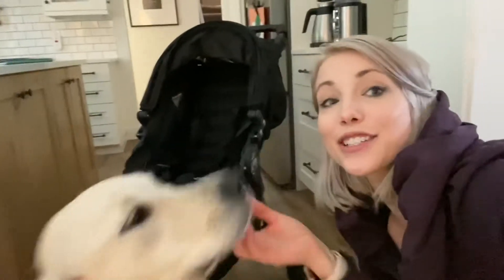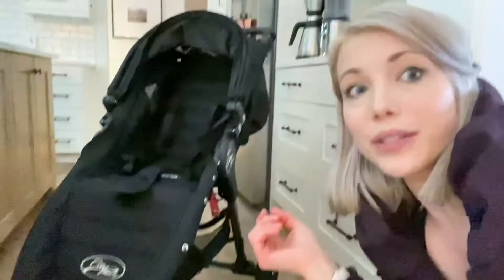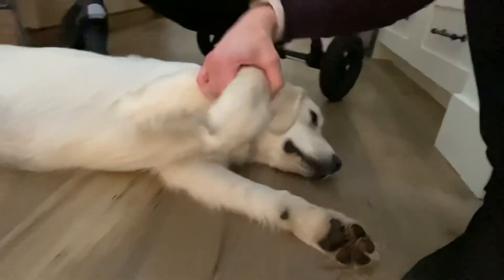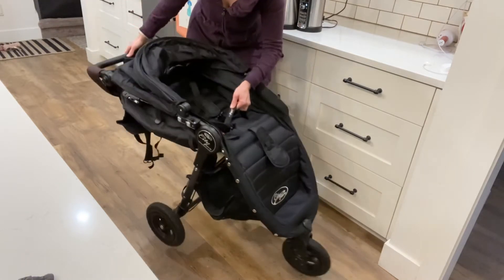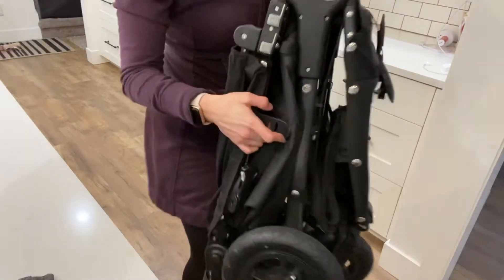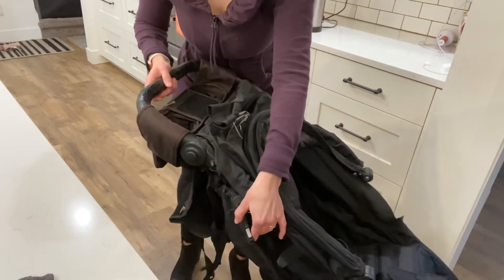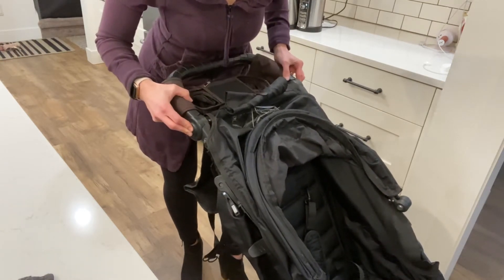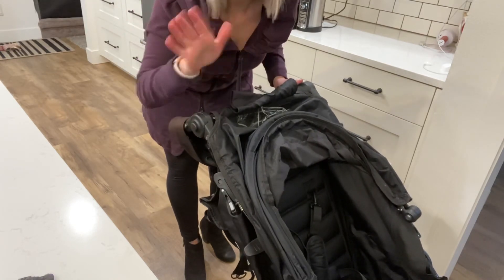How to fold & unfold the city mini gt baby jogger 🥰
Welcome! Here I am showing you how to fold and unfold the baby jogger city mini gt as well as how to engage the break and release the break. We love this stroller! We have had it for 9 years and it’s still going strong. There’s definitely a reason why Disney World and Disneyland use this stroller as their rentals.

Good luck! xx

ALs

City Mini GT:

Cup holder attachment:

Rain cover:

If you are headed to Disney and you’re renting a stroller, this rain cover is super nice to have!